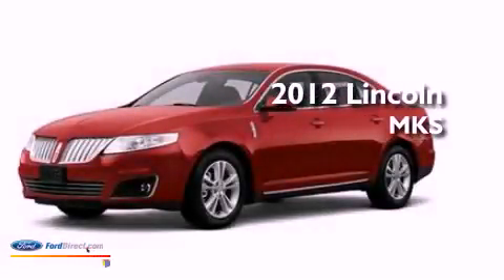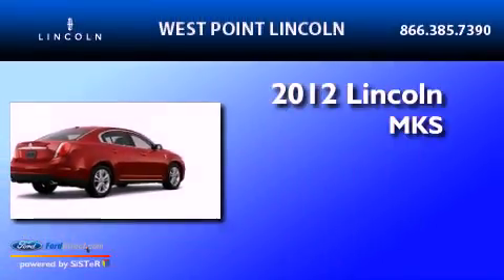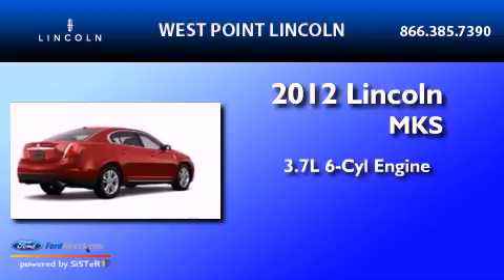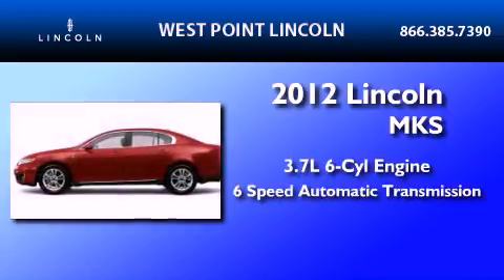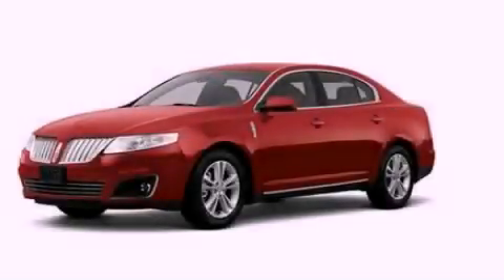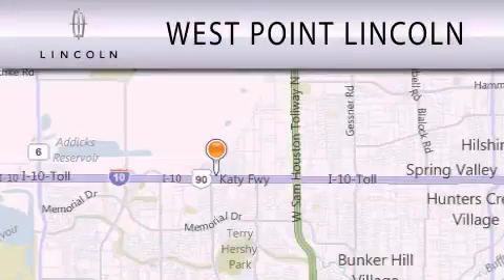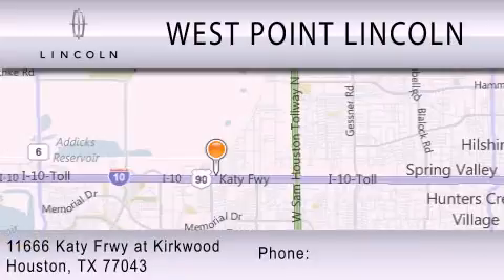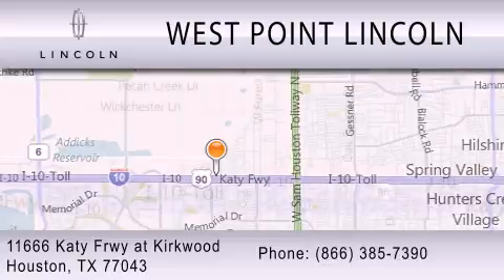2012 LINCOLN MKS TX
Year : 2012
 Make : LINCOLN
 Model : MKS
 Engine : 3.7L V6
 Trans . : AUTO 6SPD
 Exterior : RED CANDY TINTED CLEARCOAT METALLIC

 Stock : 2S009